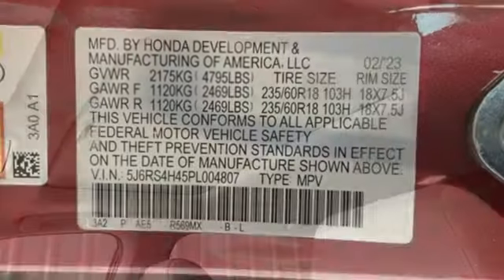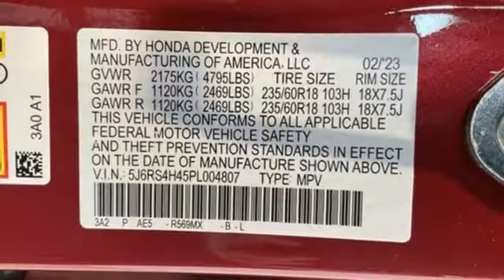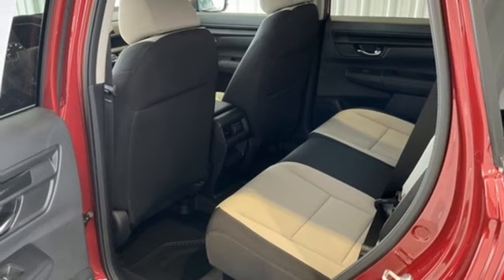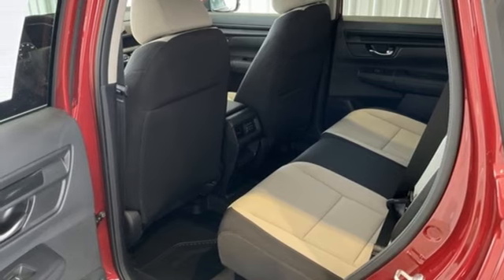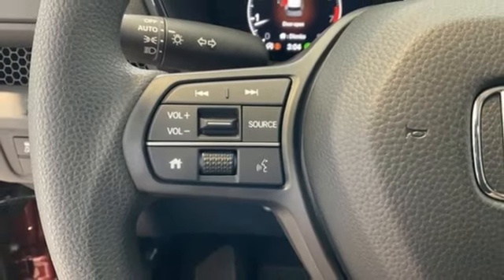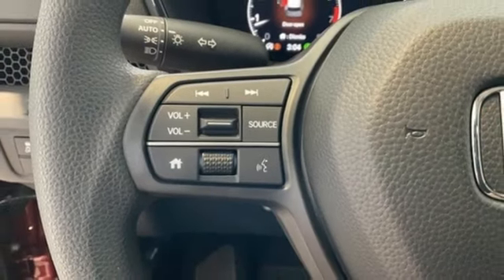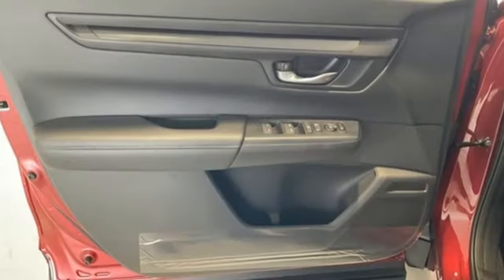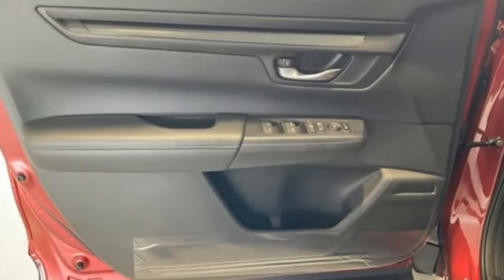New 2023 Honda CR-V Greenville SC Easley, SC #230542 - SOLD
Year: 2023
Make: Honda
Model: CR-V
Trim: EX
Engine: 1.5L I4 DOHC 16V
Transmission: CVT
Color: Red
Interior: Gry Clth
Stock #: 230542
VIN: 5J6RS4H45PL004807
Quite possibly the perfect car for you! Includes the FAMILY PLAN!! Lifetime oil changes, 3 day exchange program, lifetime loaner cars, and much more! 2023 Honda CR-V EX

Address:
330 Woodruff Road